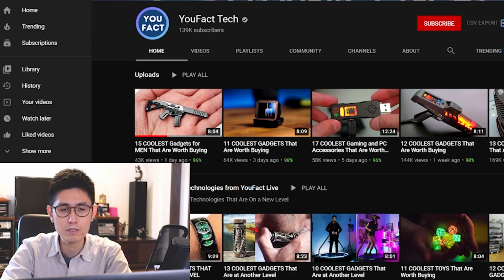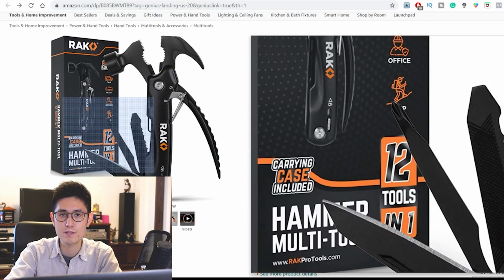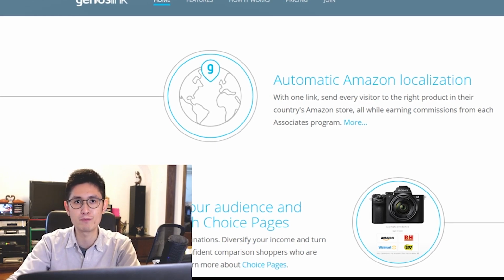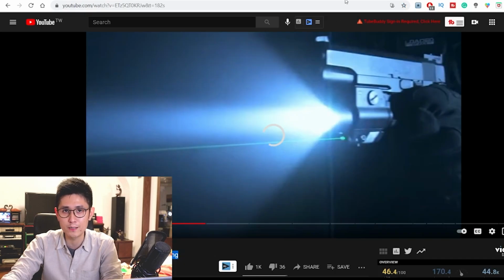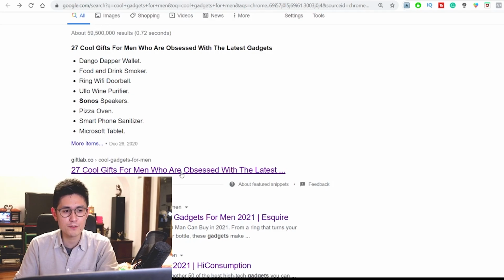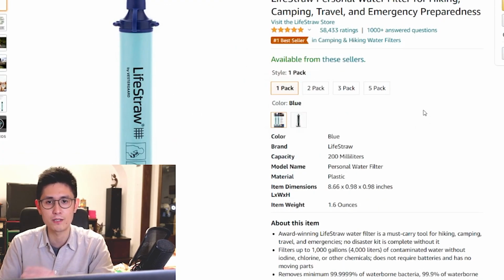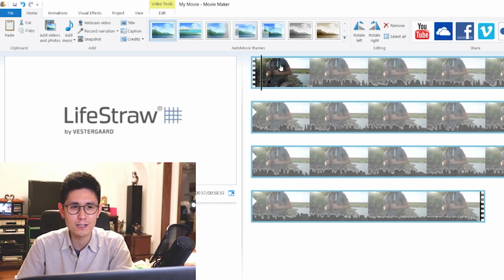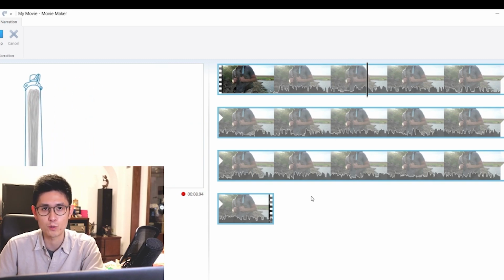How to Make Money on YouTube by Re-Uploading Videos, from Scratch, Legally! (In 2021)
There is SO MUCH misinformation out there about what types of channels you can monetize! In this video, I share a completely legal and very profitable YouTube channel idea and EXACTLY how to create simple videos for it!

☝️Want to turn your hobby into a profitable, enjoyable, and sustainable side hustle? Pick up my free YouTube guide!

How to Make Money on YouTube Without Monetization for Free: 5 Unique Strategies, Step by Step (2021)

🙏Check out this video to support my new online business charity project (you can easily take part!) 100% of its profits go towards mental health awareness!

Make some instant money from TWO FREE stocks with WeBull (free stock brokerage account) (ref. link)

5 Ways to Make $100+ Per Day Online With No Skills & No Website (Free Resources Included!)